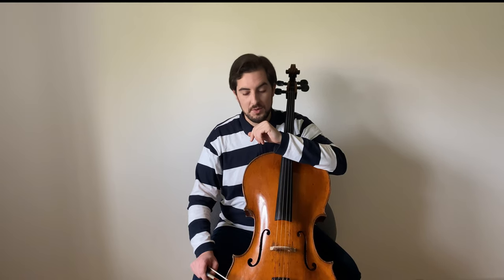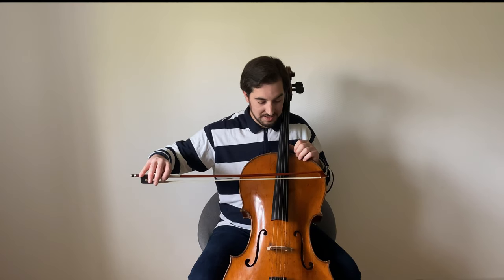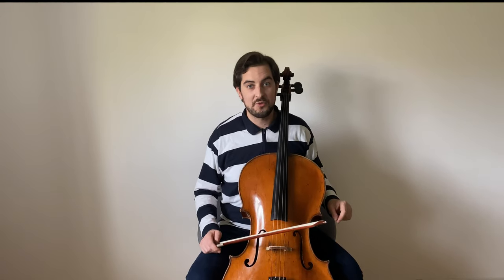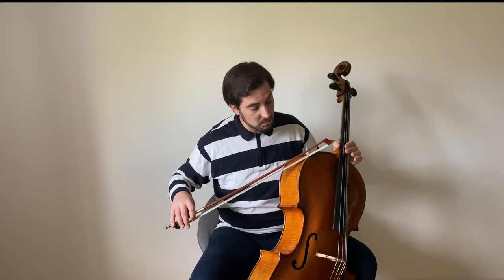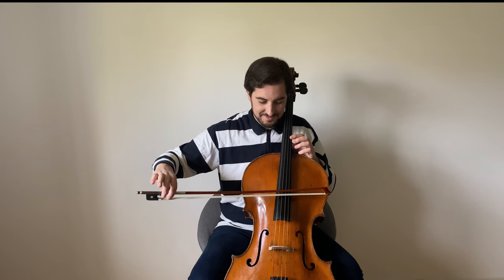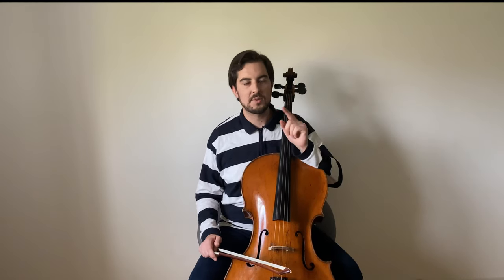Cello Tutorial #12 - Road to Perfection - Ilia Laporev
In these short videos, Belgian Cellist Ilia Laporev will show you different cello exercises, both for left and right hand. These are great daily exercises to improve and develop your hands!

In this 12th video, we will do a VERY FUN exercise for the right hand!

From now on, you can take Online Cello Classes with me!

My Favourite String Setup: A-string

My Camera

My Microphone

My Tripod